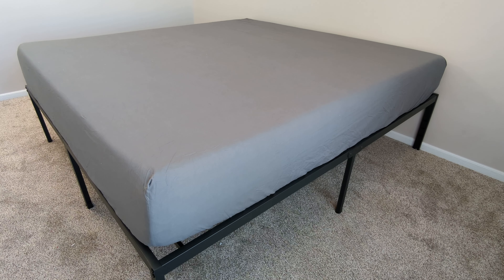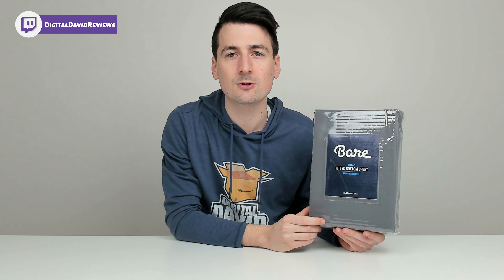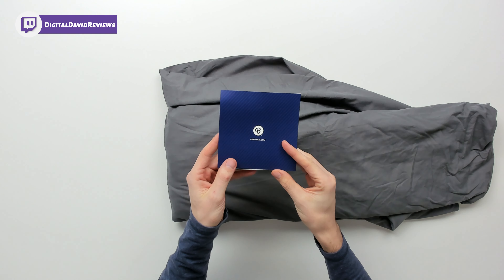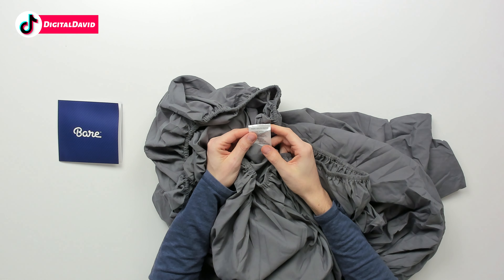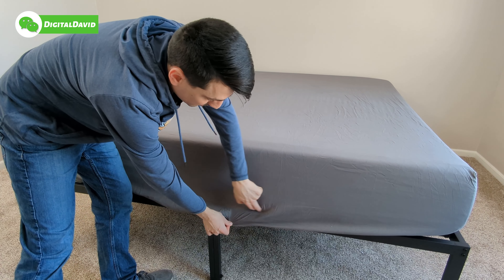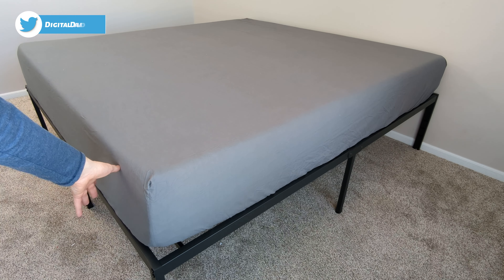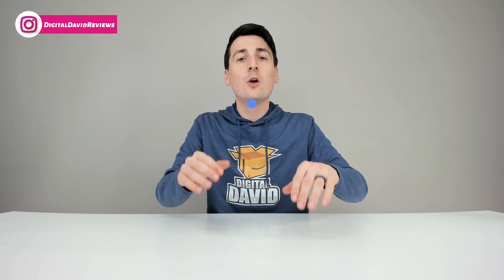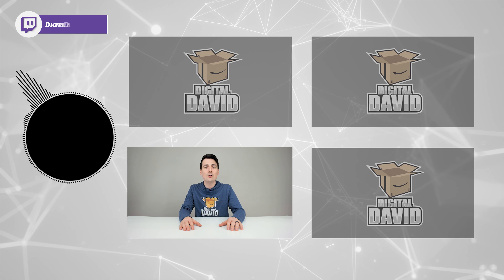Bare Home Fitted Bed Sheet Review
Bare Home Fitted Bed Sheet
Amazon INTL

Bare Home Fitted Bottom Sheet King - Premium 1800 Microfiber - Ultra-Soft Wrinkle Free - Deep Pocket - King Fitted Sheet (King, Grey)

00:00 - Intro
00:48 - Contents
01:35 - Installed On Mattress

🛒 SHOP DEALS
Cooler Master

🆓 FREE TRIALS
Amazon Prime

👨💻 MY SETUP

Digital David
6809 Main Street
PMB 107